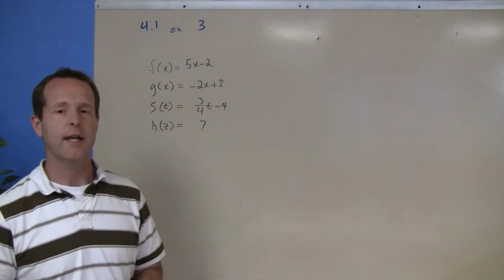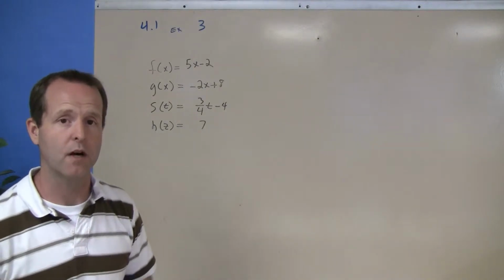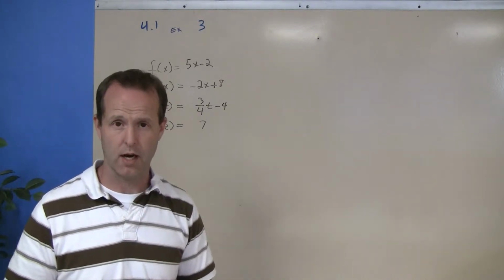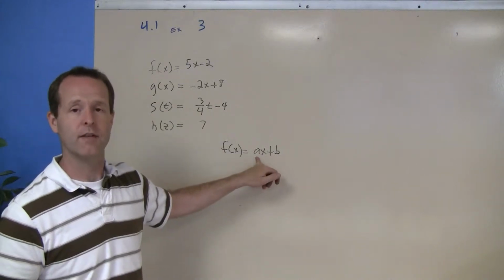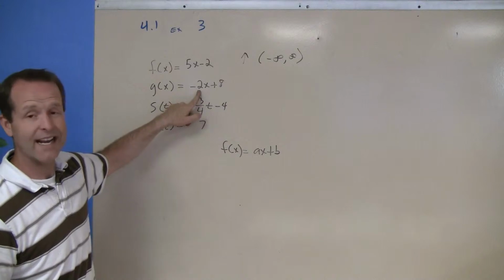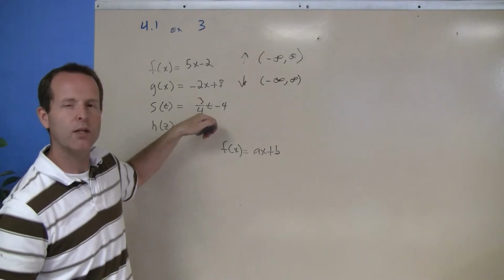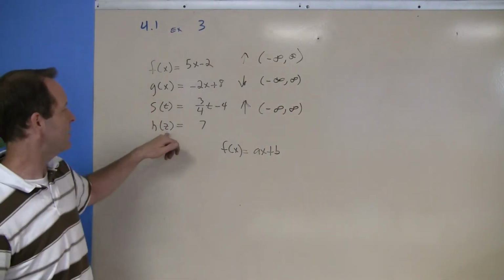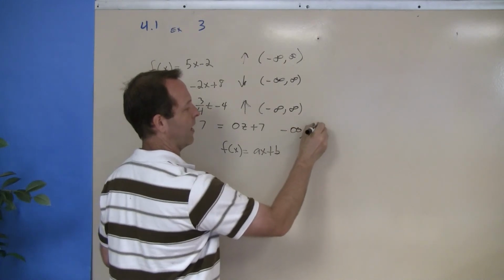Determining Whether a Linear Function is Increasing, Decreasing, or Constant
4.1.3 S5 College Algebra
Linear Functions, Their Properties, and Linear Models